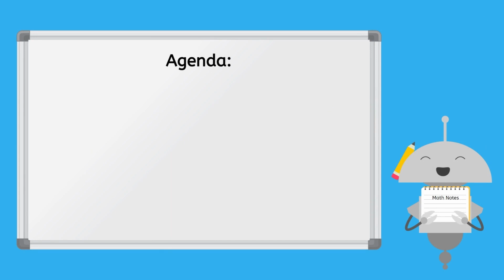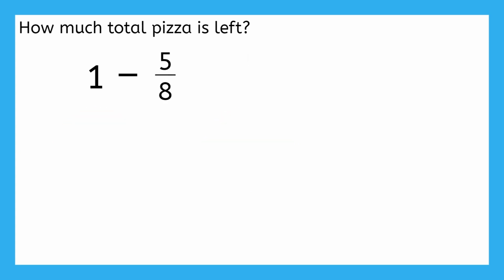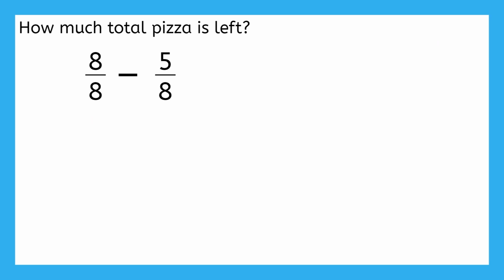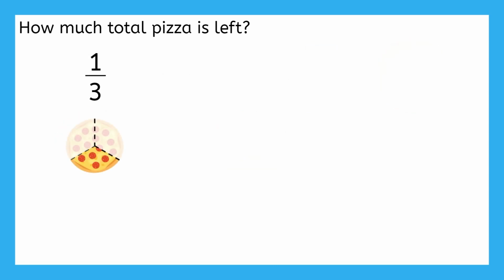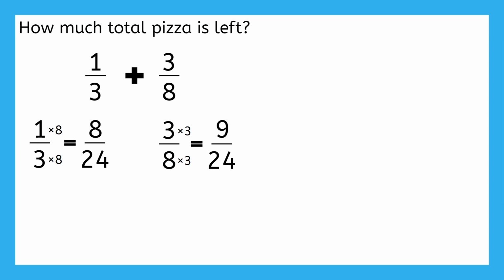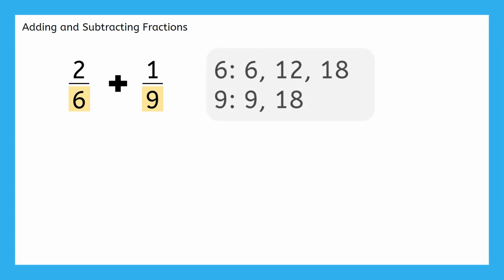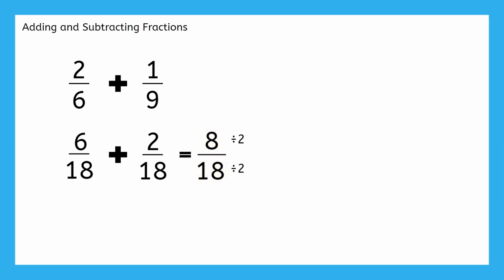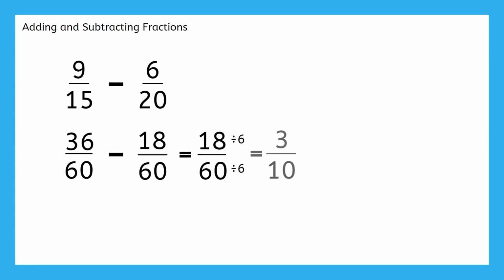Adding and Subtracting Fractions - Unlike Denominators for 6th Grade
Tackle fraction operations with confidence! In this 6th-grade math lesson, students will practice adding and subtracting fractions with unlike denominators. This lesson is part of Miacademy’s Math: Level G course.